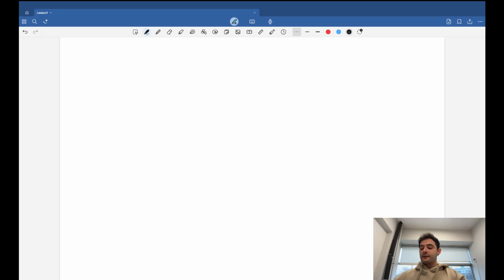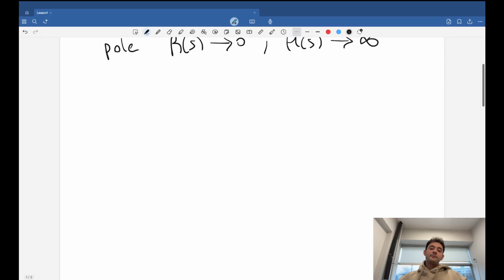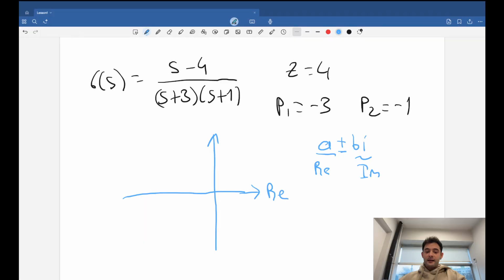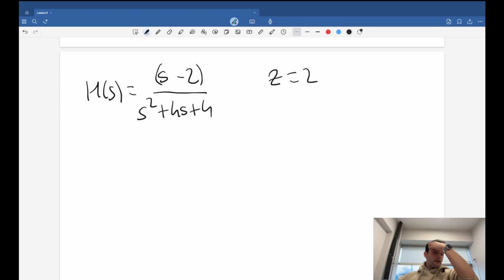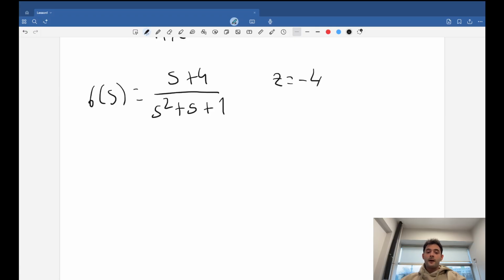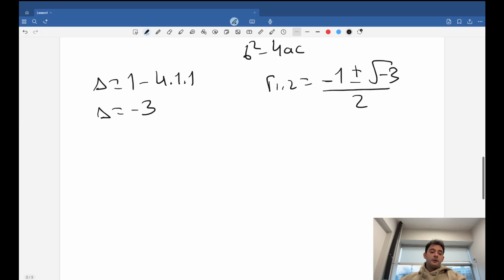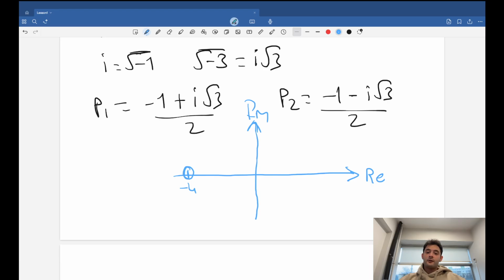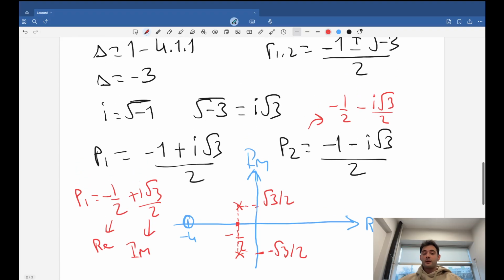Finding Poles and Zeros Of a Transfer Function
IMPORTANT : Poles of the second question will be -2, not 2. Sorry for that.

Hello all,

I tried to show you the poles and zeros of a transfer function. Hope it was helpful.